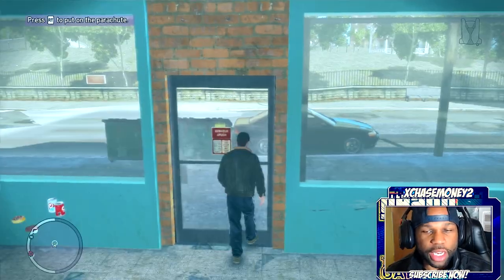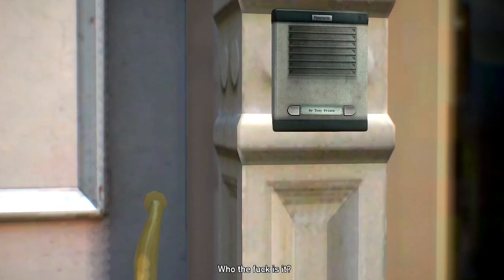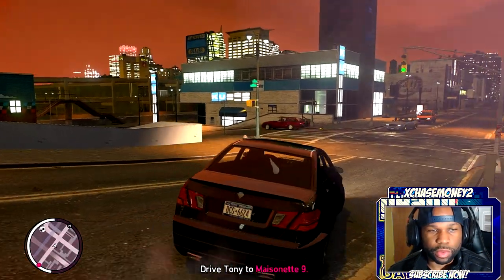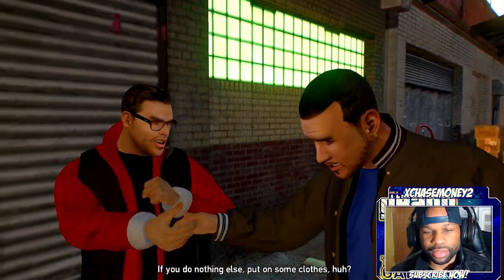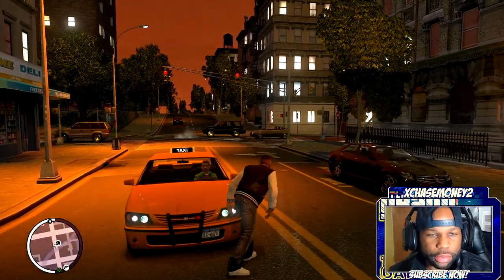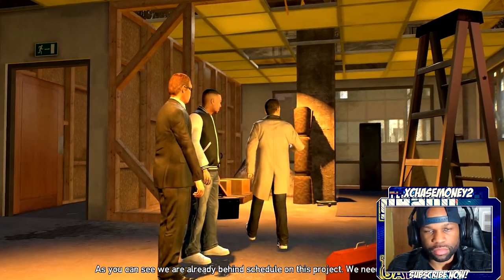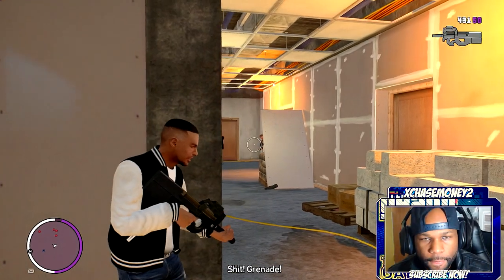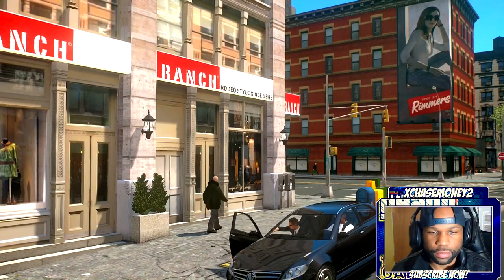GTA: The Ballad of Gay Tony DLC Walkthrough Part 1 - I luv LC (GTA 4 Mods)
GTA The Ballad of Gay Tony Walkthrough Gameplay (Let's Play / Playthrough) on the PC with mods.

Wanna Send Me Fanmail?

Developer: Rockstar North
Publisher: Rockstar Games
Series: Grand Theft Auto
Platform: Xbox 360, PS3, PC
Genre: Action-adventure
Mode: Single-player, multiplayer

Mods used in this video:
iCEnhancer 3.0

Other Mods!
Better Handling
Bullet Time
Health Regeneration
Player Skins